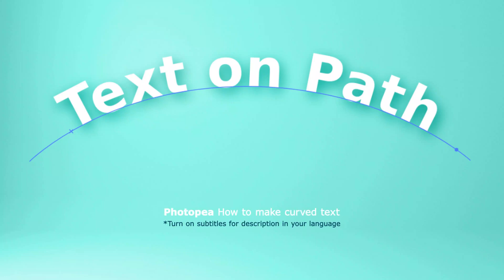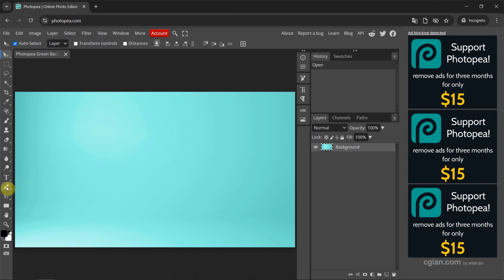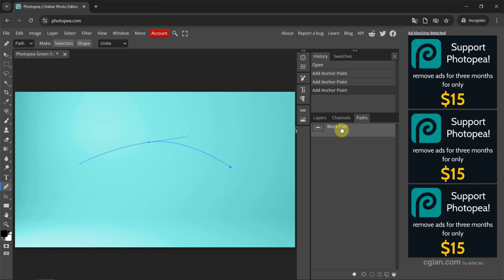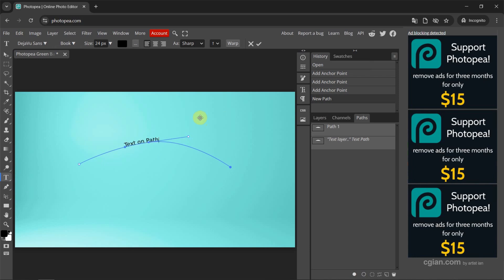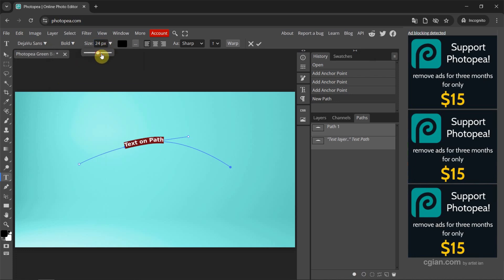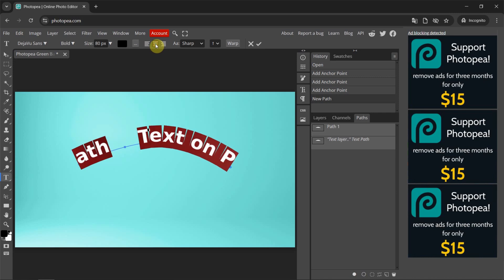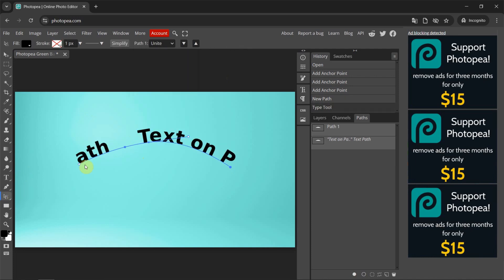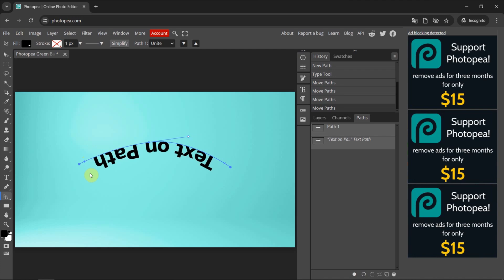How to curve text in Photopea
Tutorial video shows how to curve text in Photopea. In this video, we will show how to make a curved text using Path Tool and Type Tool. After starting Photopea, we can add a curved path into artboard, and then add text onto this curved path, therefore, the text will follow the curve path. This video will show all these steps for making curved text in Photopea. Happy sharing and I hope this helps.

Timestamp
0:00 Intro - How to curved text in Photopea
0:12 Open image in Photopea
0:26 Add a Curved Path with pen tool
1:08 Add Text on Path
1:35 Edit Text on Curve
2:34 Adjust positioning of Text on Curve
2:43 Make Text Up Side Down